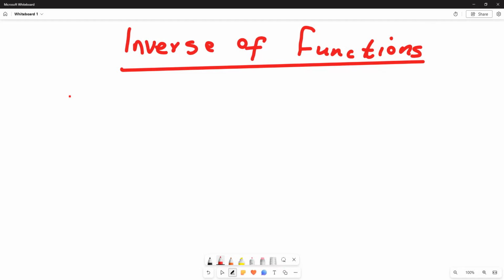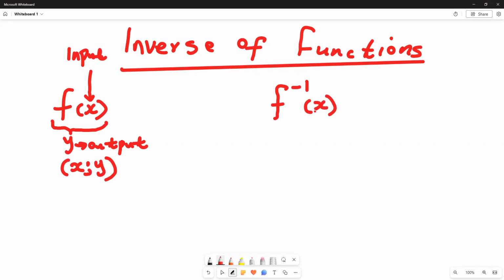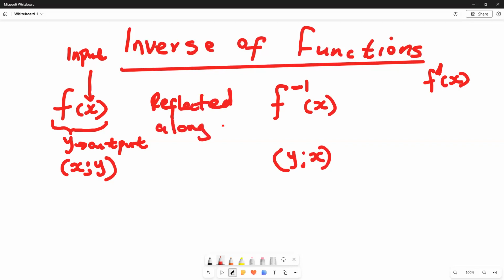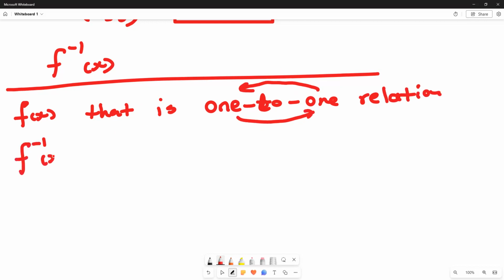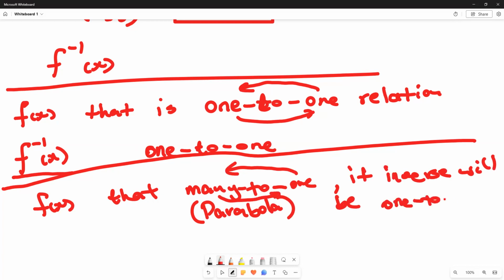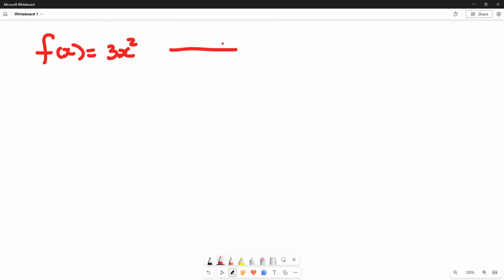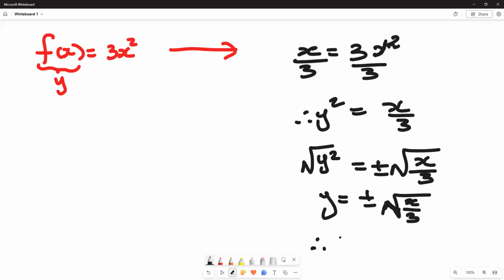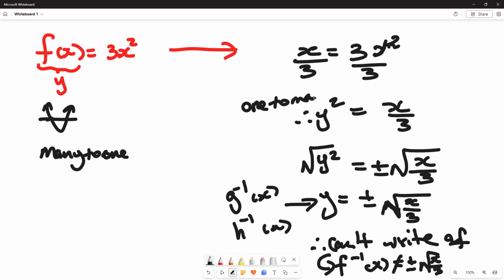2.6.1.(Grade 12): Demystifying Inverse Functions & Function Notation: An Introductory Guide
🔍 Explore the fundamentals of inverse functions and function notation with our introductory guide! 📊 In this enlightening session, we decode the essence of inverse functions and delve into the world of function notation, providing a clear foundation for understanding their roles in mathematics. 🧩 Gain insights into how inverse functions 'undo' one another and the significance of function notation in representing relationships between variables. 🌟 Whether you're a student seeking clarity or an enthusiast eager to delve into these fundamental concepts, this tutorial will pave the way for a deeper understanding.